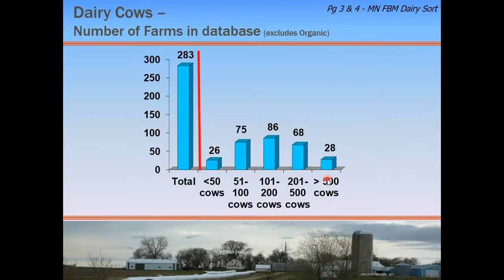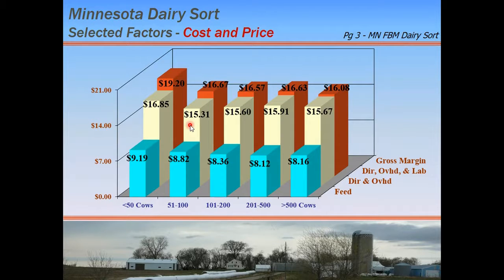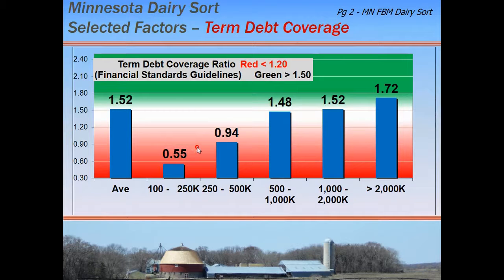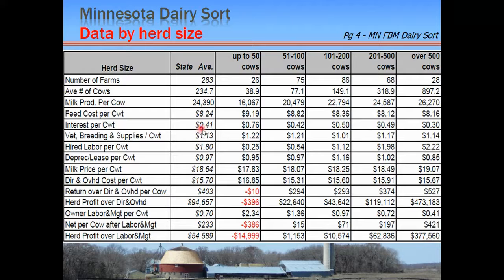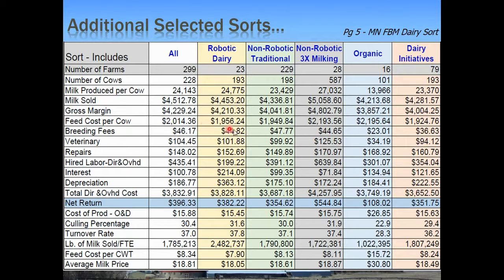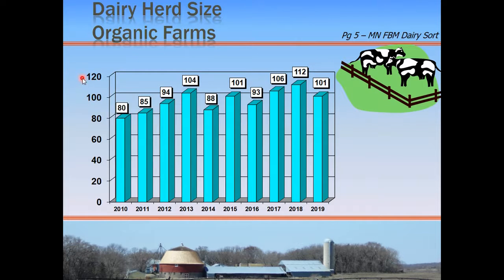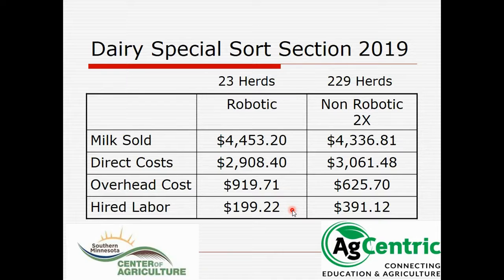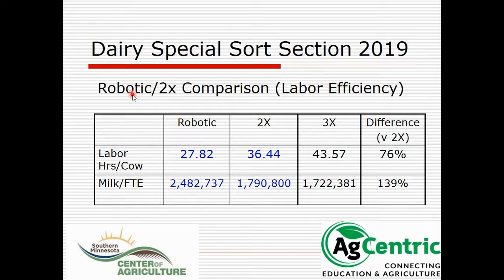2019 Dairy Special Sort Presentation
Nate, Farm Business Management Instructor, explains the 2019 Dairy Special Sort.